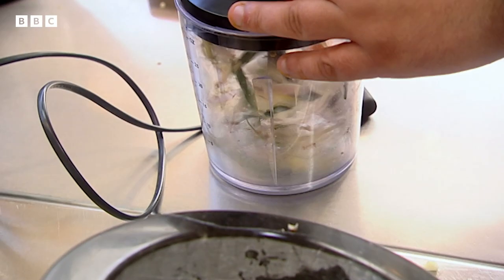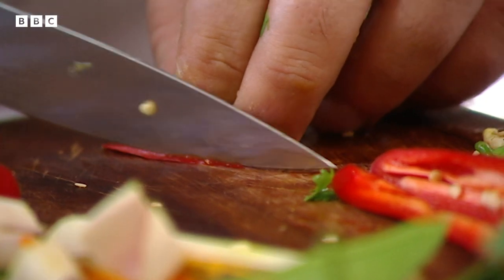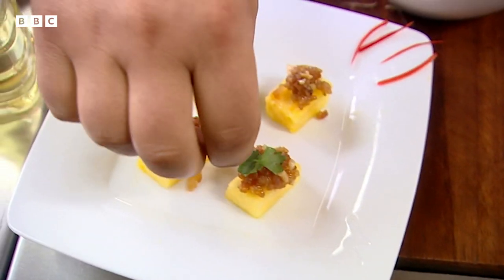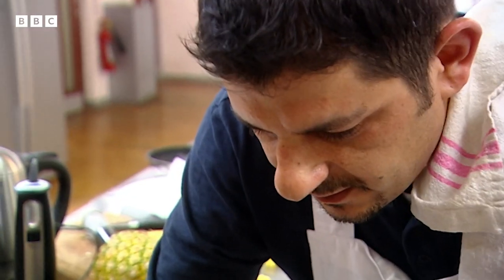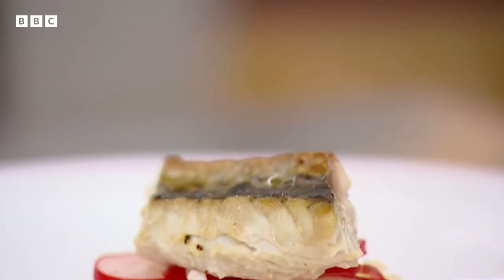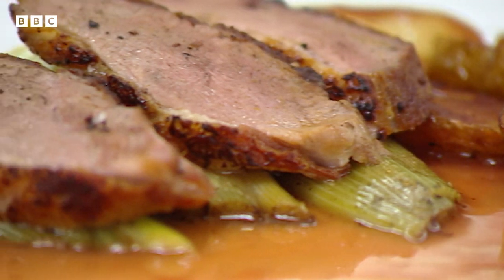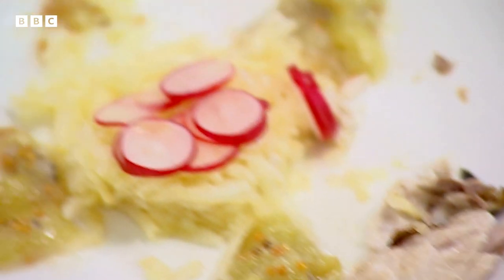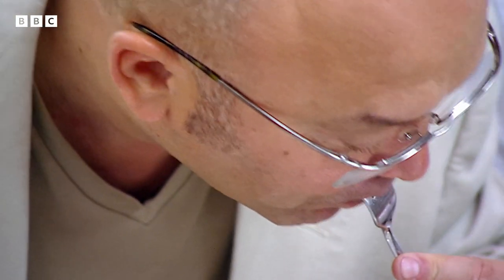Pineapple Starter With Minced Pork For A Quarter Final Spot | MasterChef UK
The contestants are fighting again to get into that quarter final and being one step closer to becoming a MasterChef, but whose two courses will be better?

Taken from MasterChef UK season 5 Episode 18.
Top chef and restaurateur John Torode, and food writer and ingredients expert Gregg Wallace are looking for the country's next star chef. In this heat, six contestants, picked from thousands of hopeful amateurs, face three high-pressure tests.

The three contestants have to impress the judges with a two-course meal that shows they have flair, skill and the potential to make it as a great chef. Only one of them will get through to the quarter final and one step closer to becoming MasterChef.